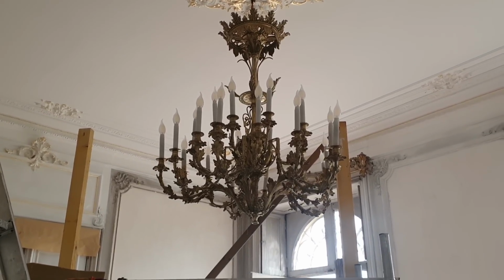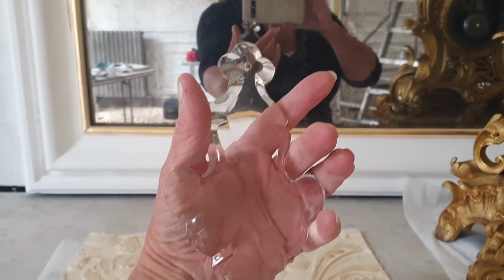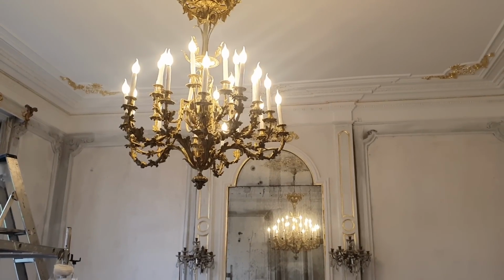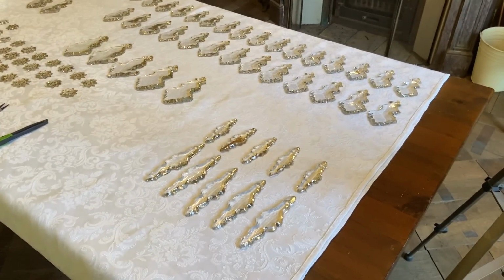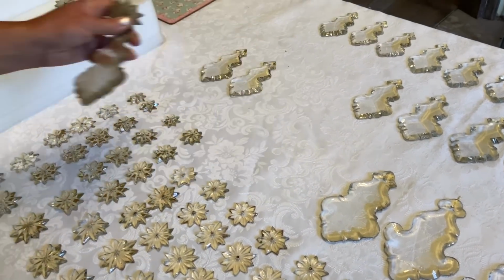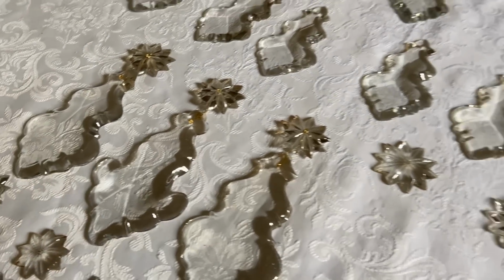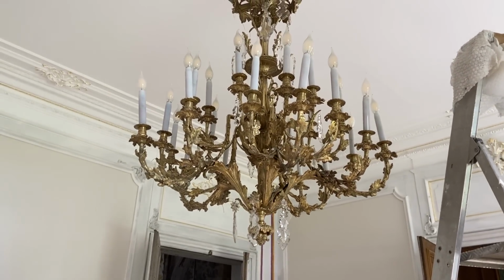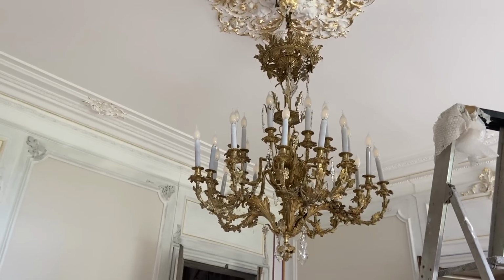The Château’s Original Chandelier Fully Restored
Chateau de la Ferte's address:

7 Rue de la Gare,
St Denis de Gastines,
Mayenne 53500,
France